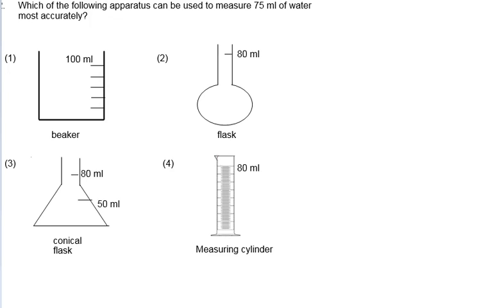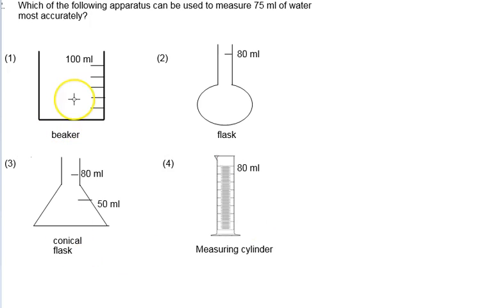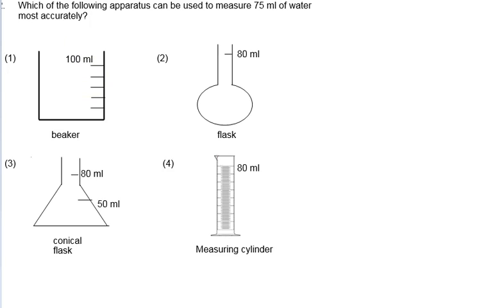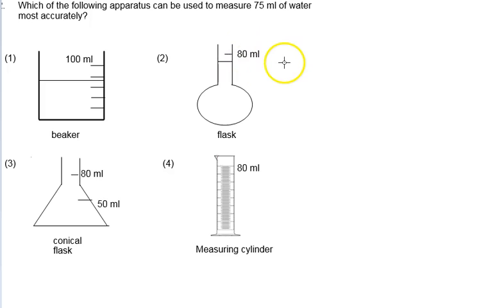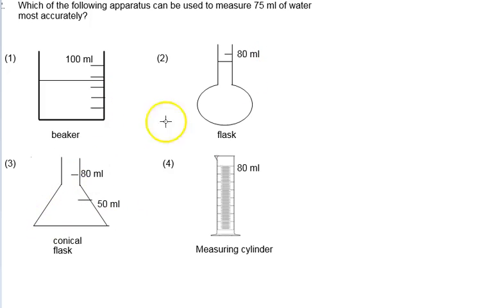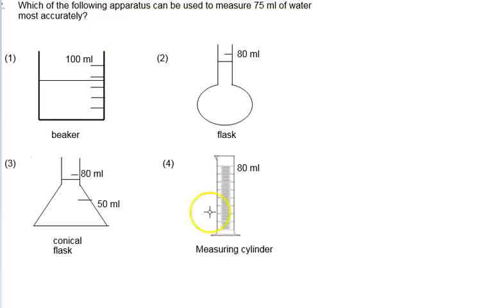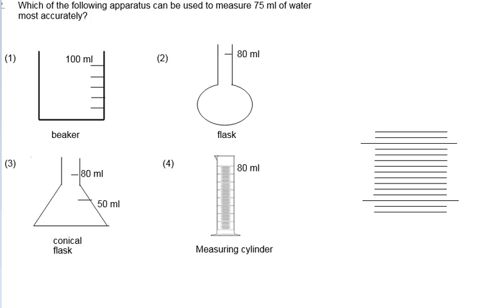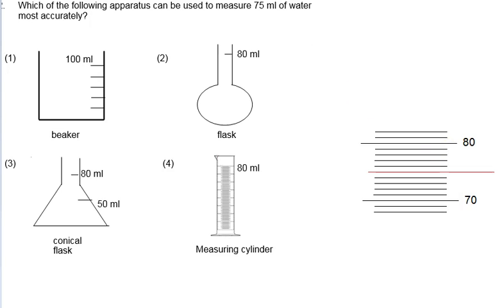Cycle - Physical Science (Properties of Water)